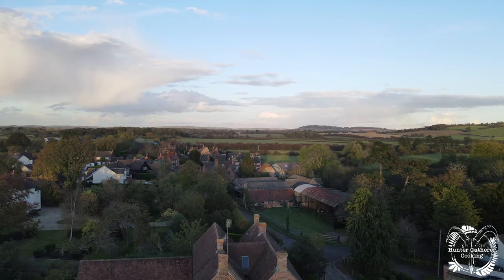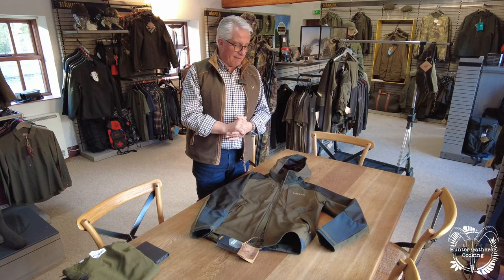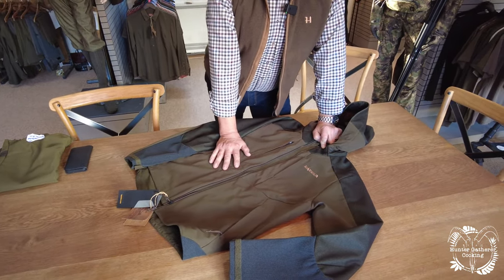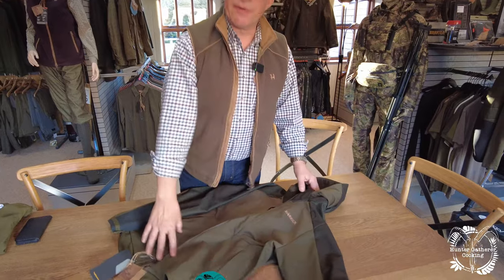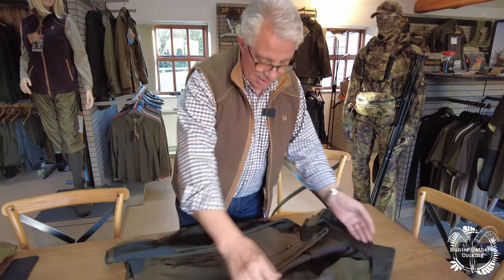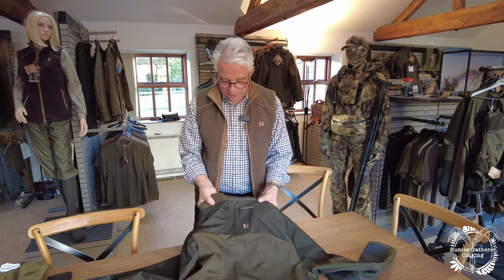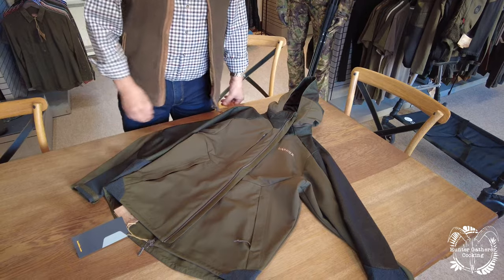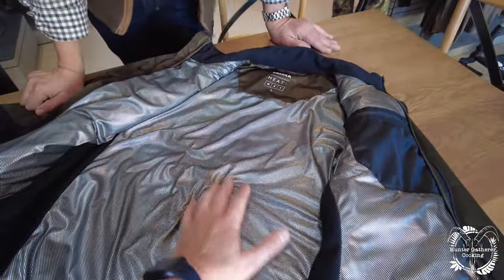Harkila Mountain Hunter Hybrid Jacket FULL Walkthrough Guide HGC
This is full walkthrough of the Harkila Mountain Hunter Hybrid Jacket